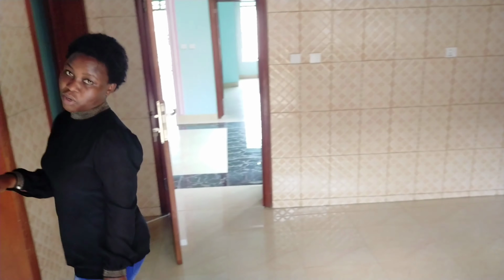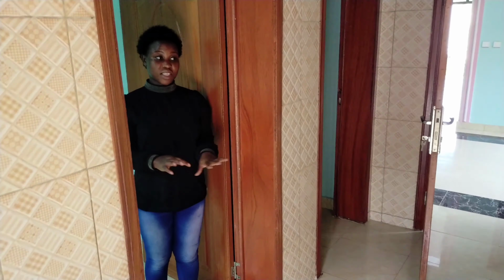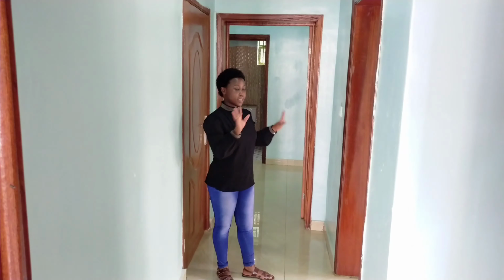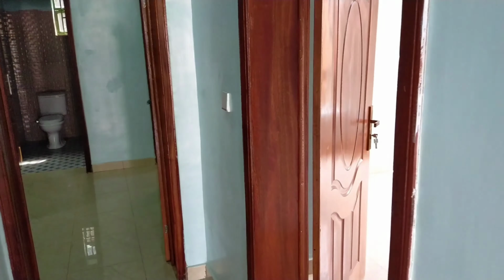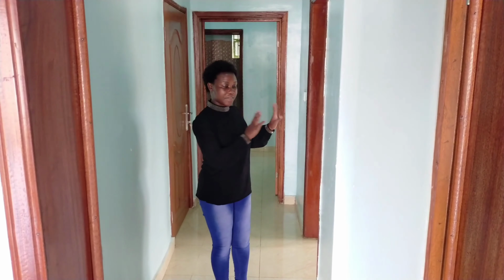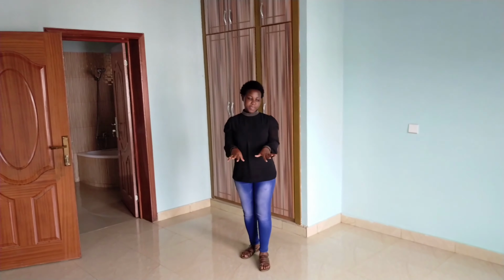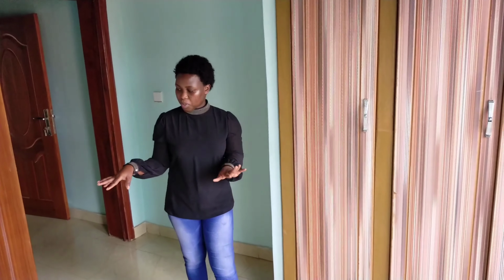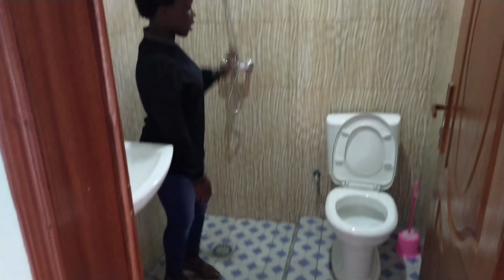4 BEDROOOM HOUSE FOR SALE IN KIGALI-RWANDA/Kibagabaga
A 4 BEDROOOM/ 4 bathrooms house for sale in Kibagabaga-Kigali. Asking price 90million Rwandan Francs which is currently about $91000